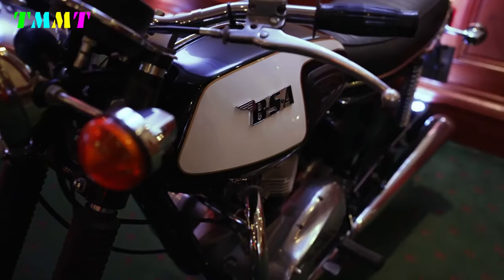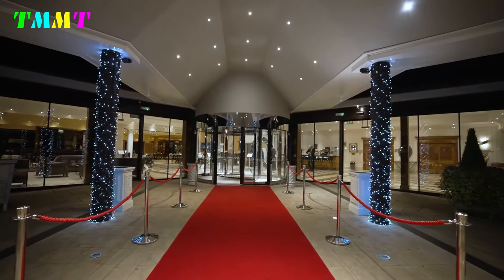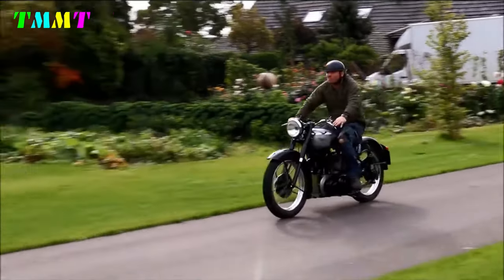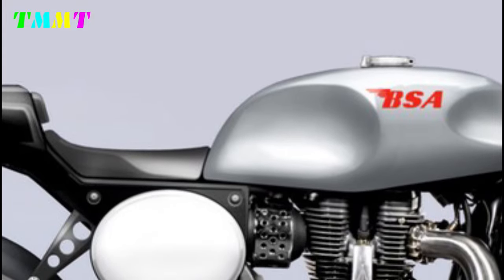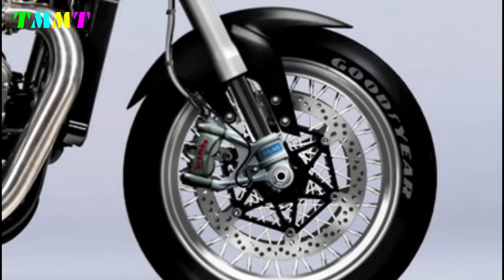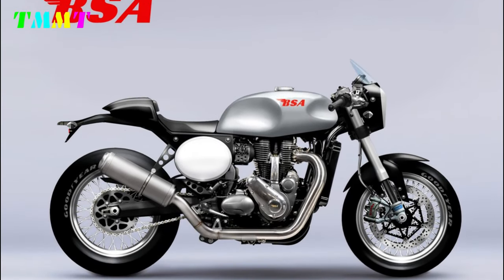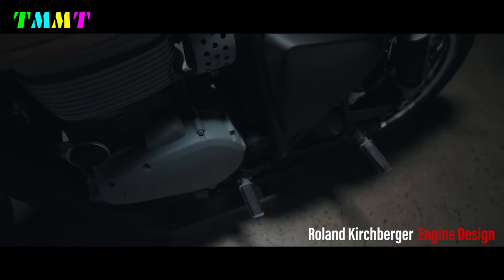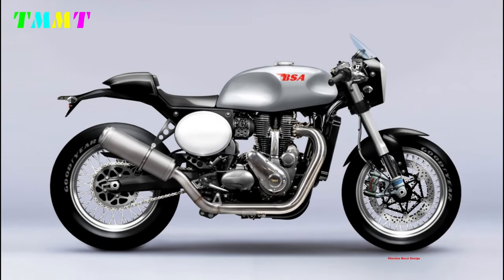2025 NEW BSA B 65 R RACE ACE UNVEILED!!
2025 NEW BSA B 65 R RACE ACE UNVEILED!!

The perfect incarnation of the British Café Racer, the B 65 R has all the typical elements of a naked road sports bike around BSA's 650 cc engine unit. No frills or enhancements that provide no riding benefits or weight savings, just high-quality components and pure pragmatism. A blend of riding pleasure and aesthetic essence. And this is the Race Ace Concept.

new motorcycles 2024,2024 motorcycles,best cafe racer 2024,best cafe racers 2024,best cafe racer motorcycle 2024,best cafe racer motorcycles 2024,best cafe racer motorcycles of 2024,2024 bikes,2024 new bikes,2024 motorbike,cafe racers 2024,motorcycles 2024